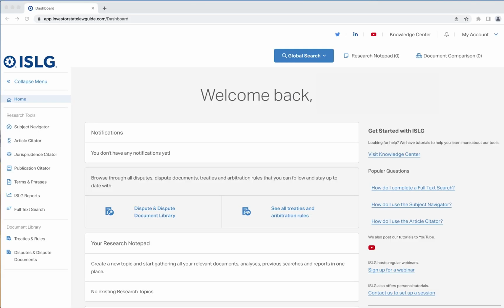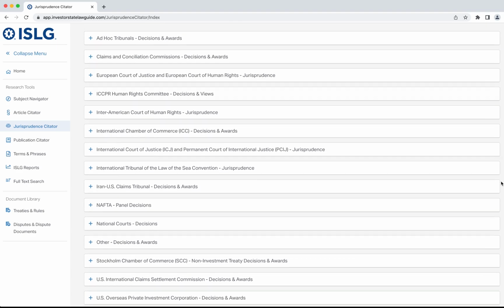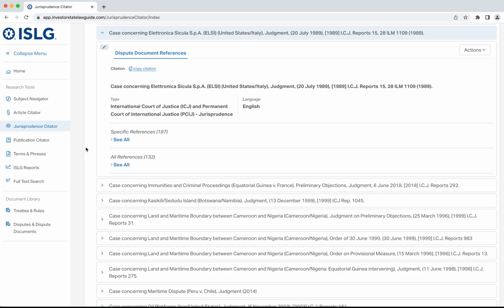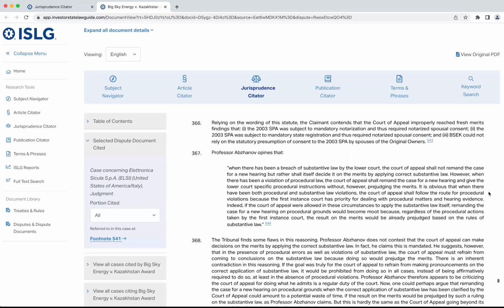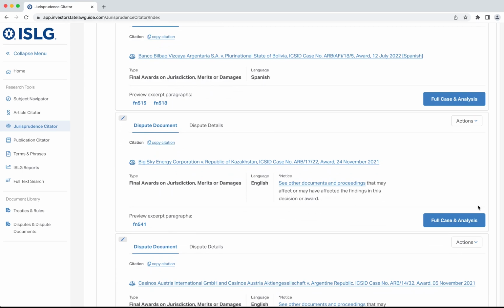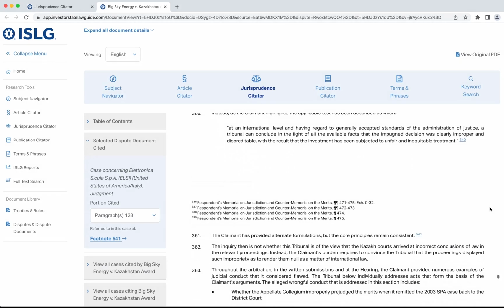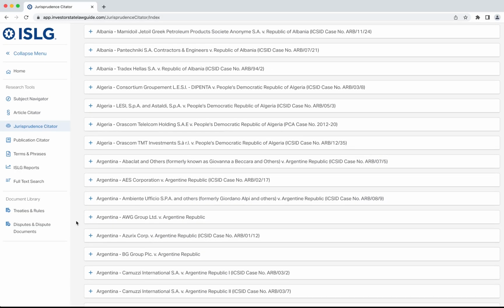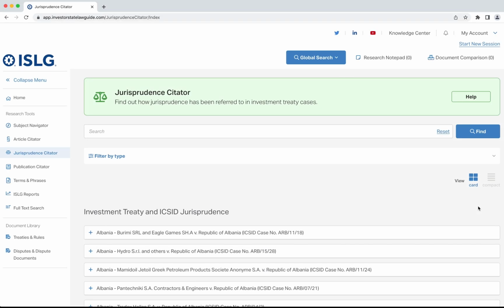Jurisprudence Citator Tutorial Video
Tips for using ISLG's Jurisprudence Citator